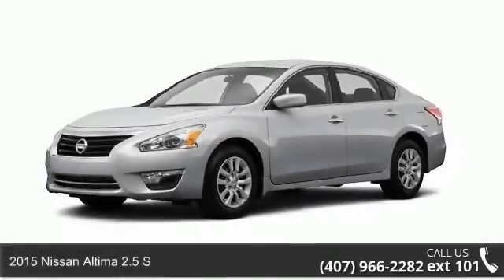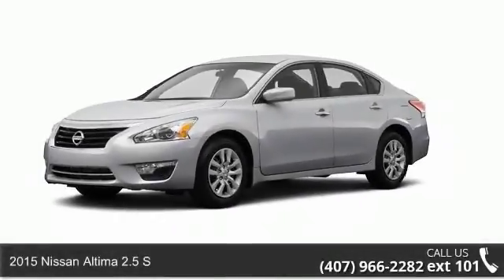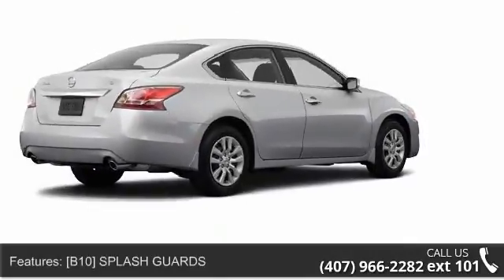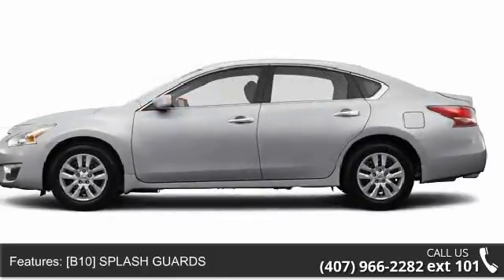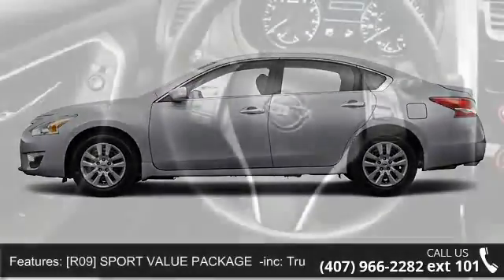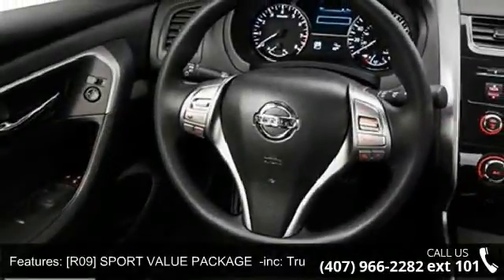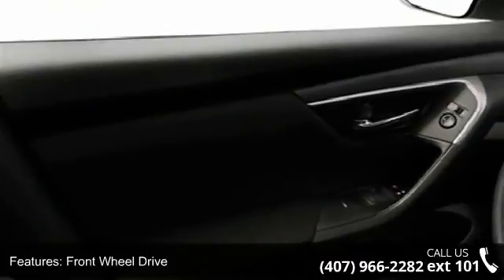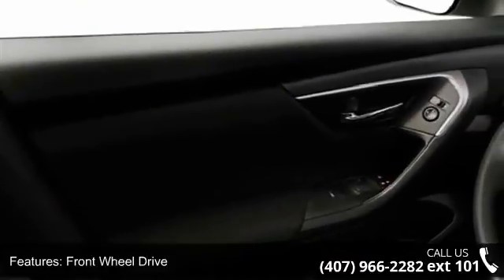2015 Nissan Altima 2.5 S - Universal Nissan - Orlando, FL...